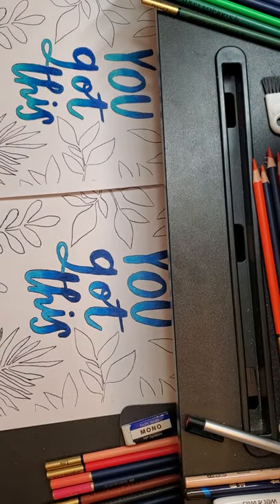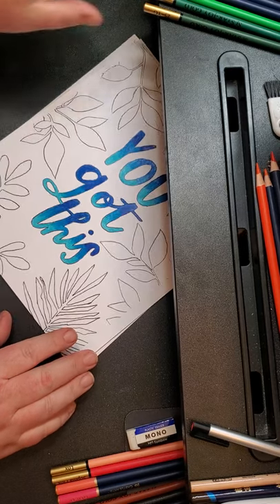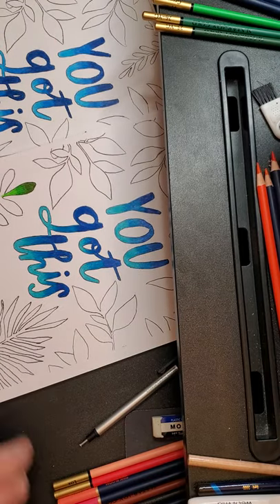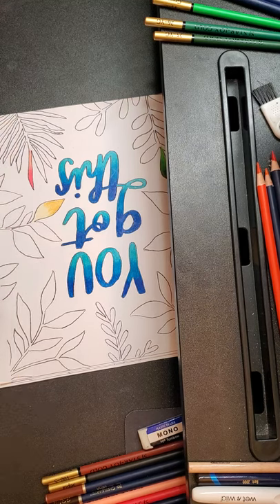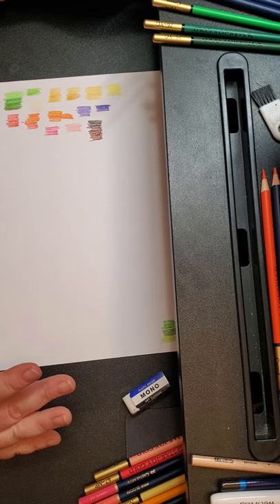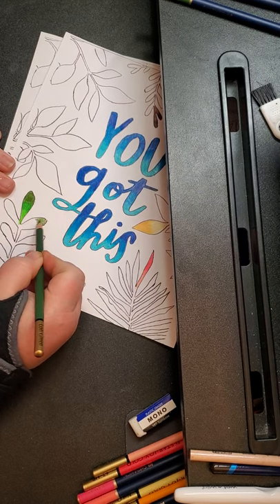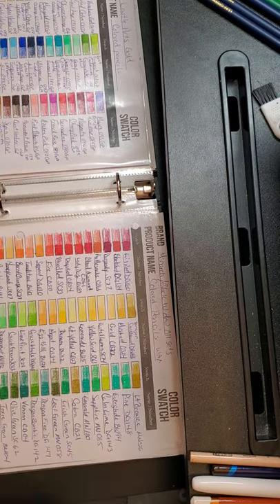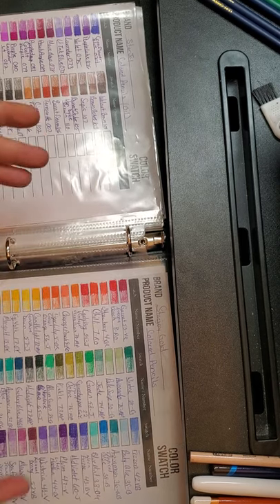Starjoy Gold versus Castle Arts Gold!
In this video, we compare similar colors in both sets on two coloring pages I copied from a watercolor set that I got at Michael's. I'll review lay down, pigment, barrel size and how these pencils feel. Also a unique comparison! I'll also review any duplicates or similar colors and how well these Gold sets might compliment any other sets we have of the same brand  So look for that in my video. Honestly, I loved both sets! Will definitely use them more!
Starjoy Gold Pencils

AYVANBER pencil case

The Colorist's Companion- the book that I have AND use but made photo copies of the swatch chart page to make my own, personal use, swatch book

STILL ON SALE! Castle Arts Gold pencils